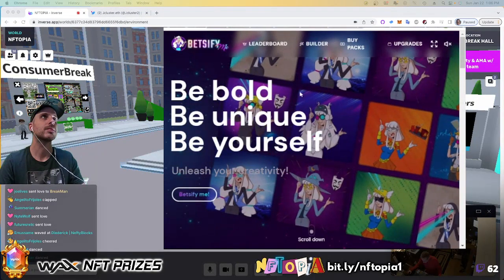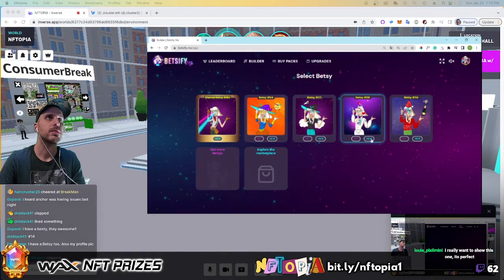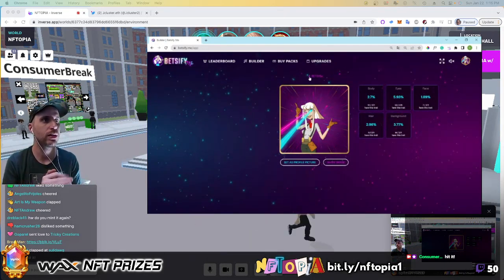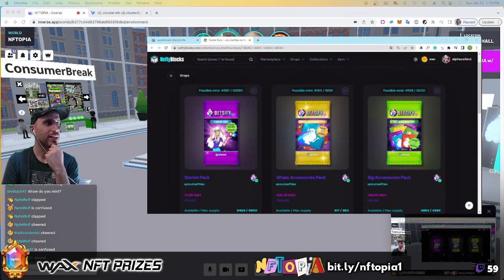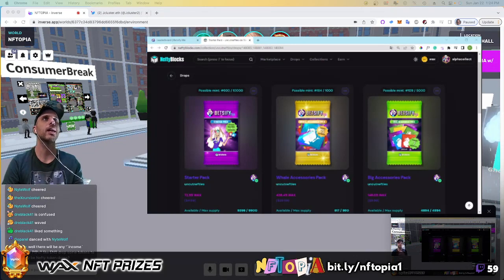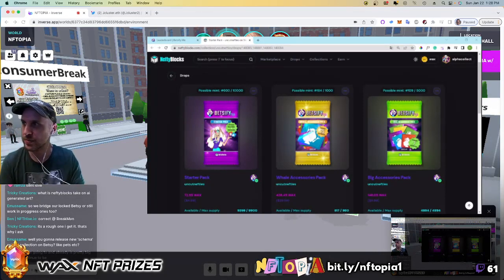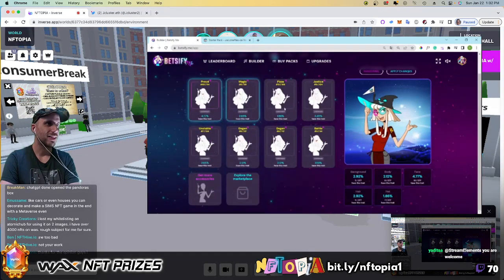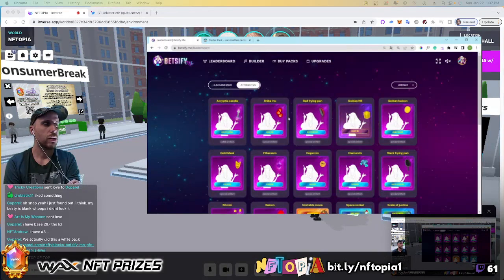👒 Betsy Club at NFTopia 1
✨ WAX Ambassador
Live streamed event at NFTopia 1 - AMA at Betsy Club by Neftyblocks.

✨ NFTopia is a metaverse convention for the masses onboarding you into web3/blockchain, new tech, art, and communities.

🐾 Our project Hybrid Creatures NFT is a series of collectible creature trading cards with blending and profit sharing utility partnered with a P2E puzzle game mobile app.

🌱 WAX is a cryptocurrency coin that uses a carbon-neutral proof-of-stake decentralized network offering instantaneous & nearly free transactions with a focus on NFT gaming utility.